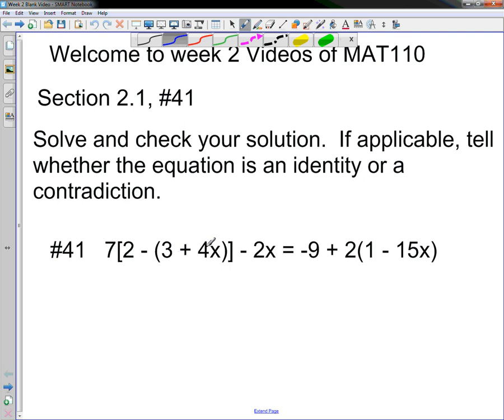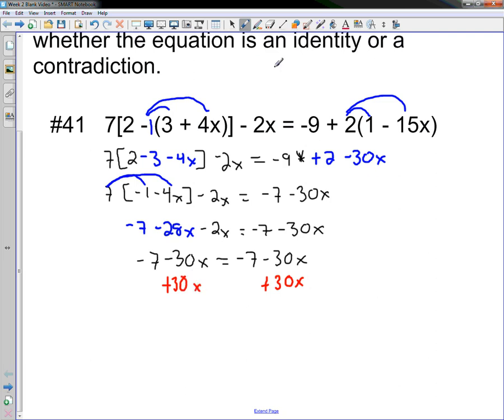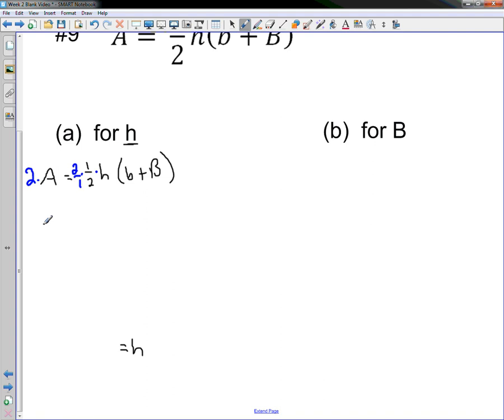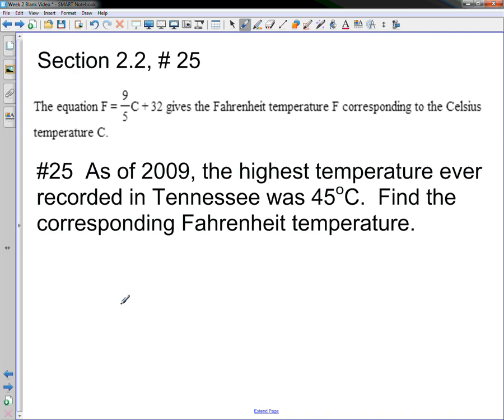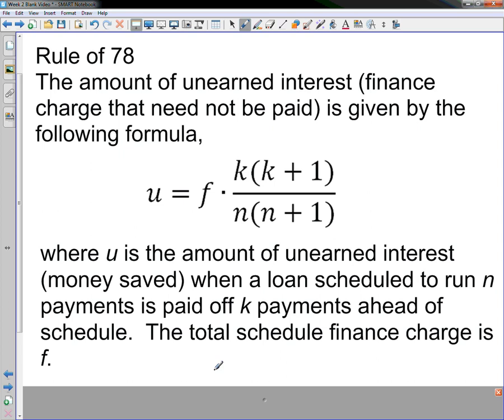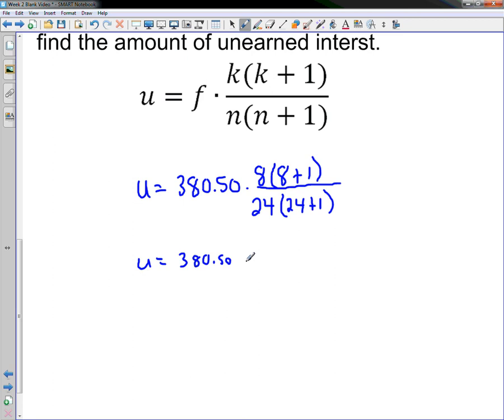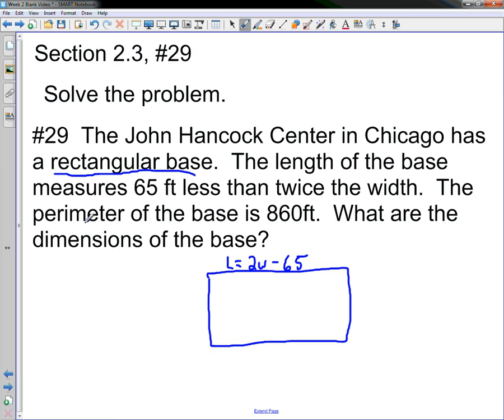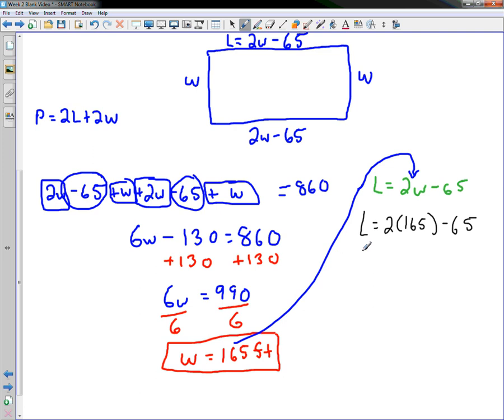Week 2 Video Part 1